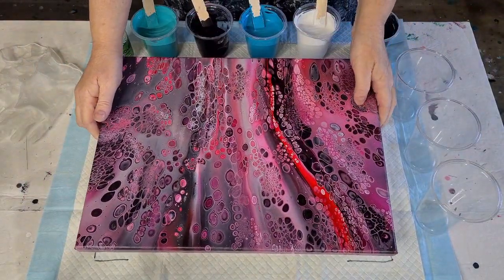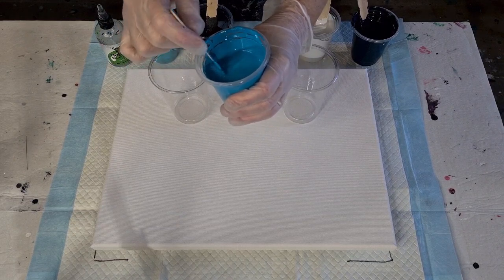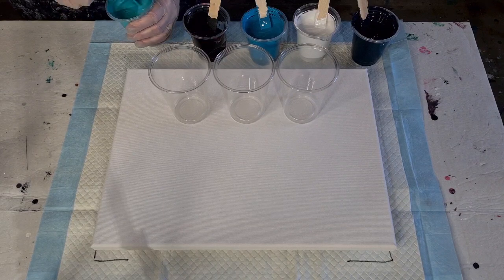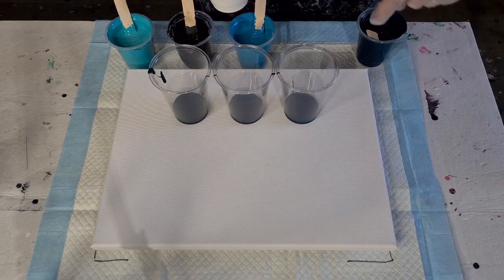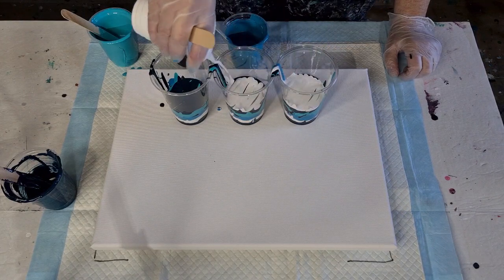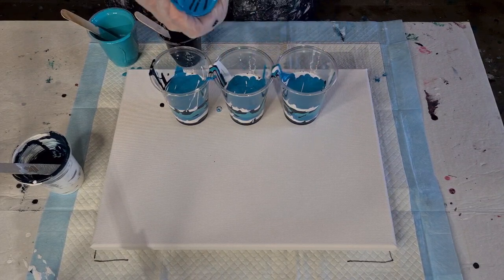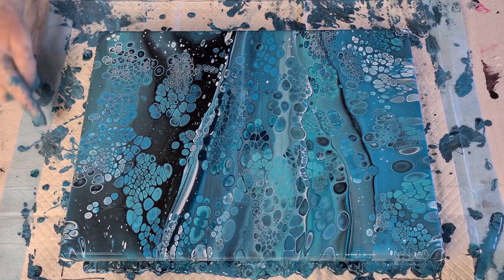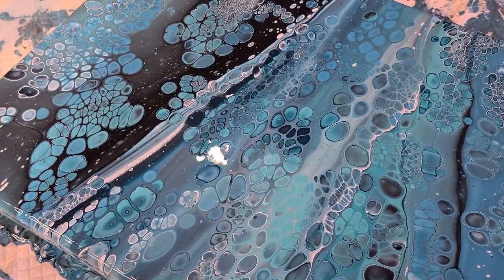#1175 How To Get Big Cells In This Turquoise Acrylic Flip Cup Pour.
Flip cup pour.
For this pour, I used glue and water as my pouring medium. I used Mont Marte Studio Acrylic paints and silicone oil for cells.